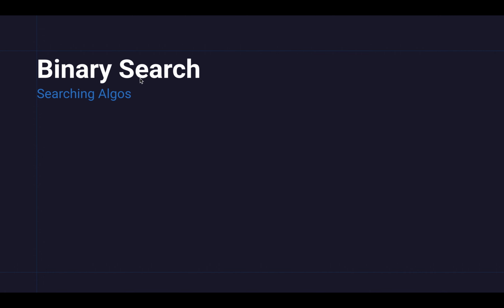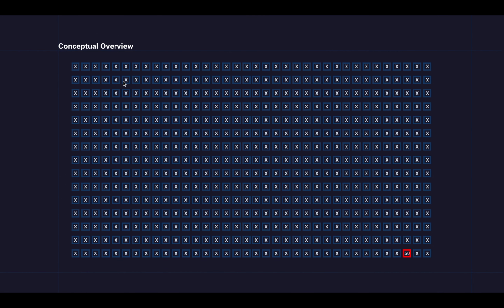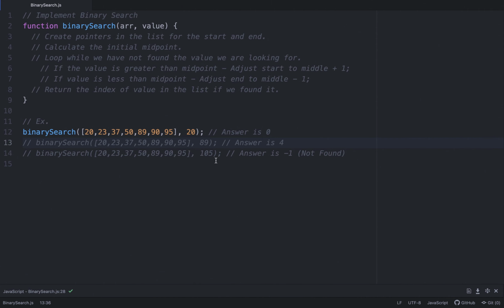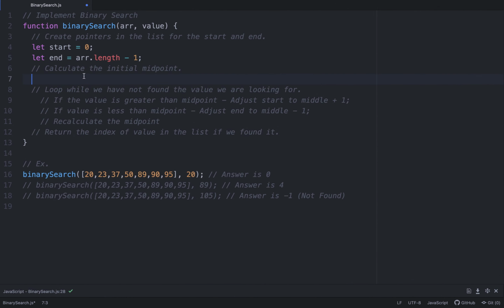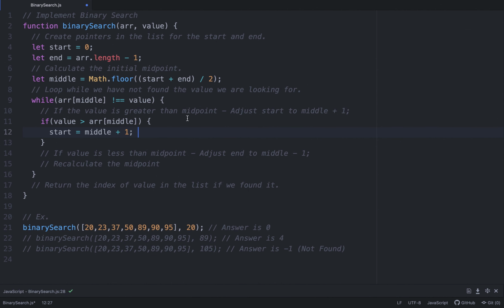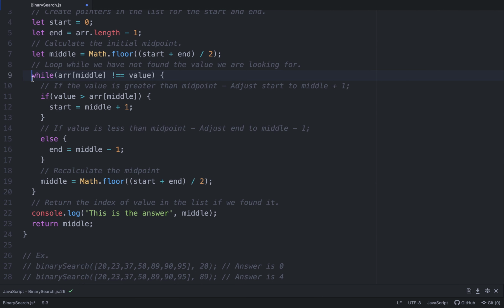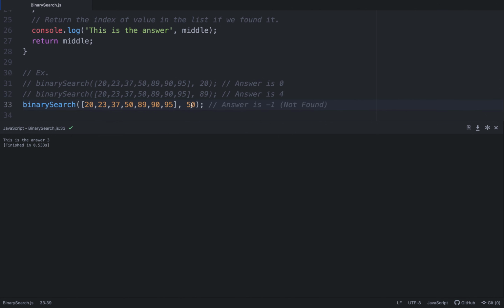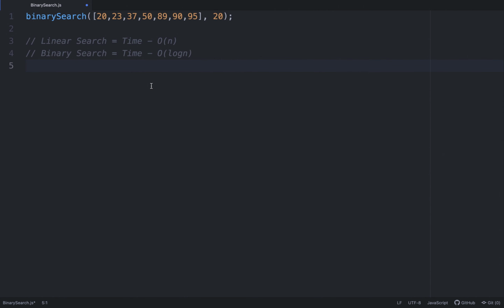How to Implement Binary Search | JavaScript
Hey guys this is a requested video from one of my friends showing you how Binary search works and how to implement it in Javascript. I hope you find it useful and insightful. Drop a comment if you want more videos like this. Adios!